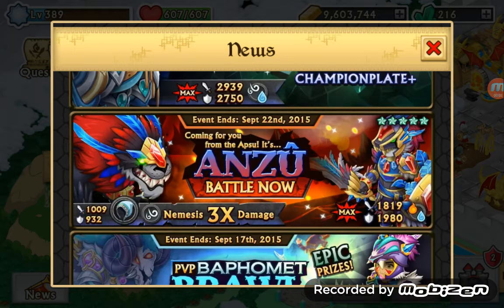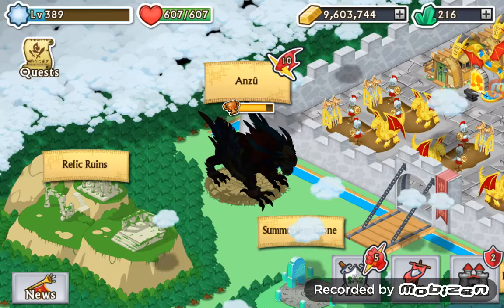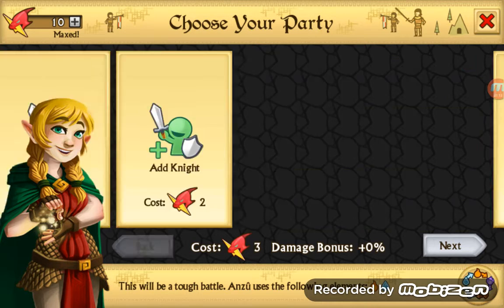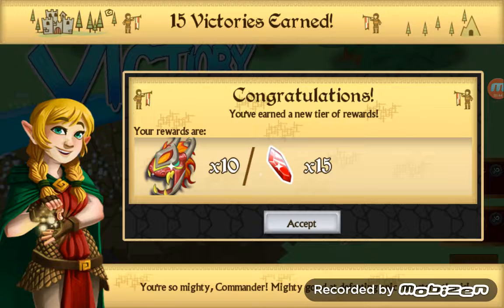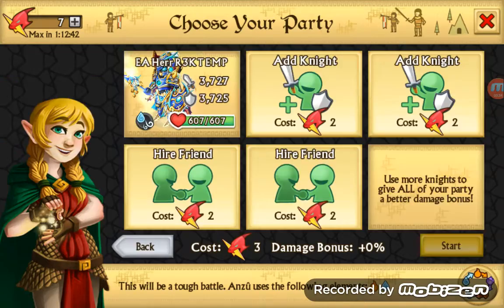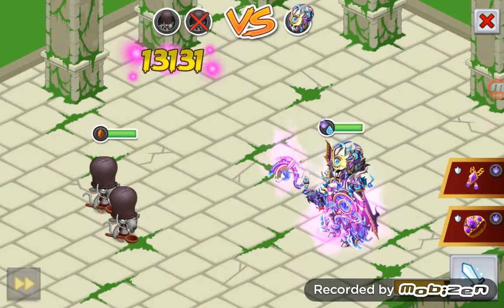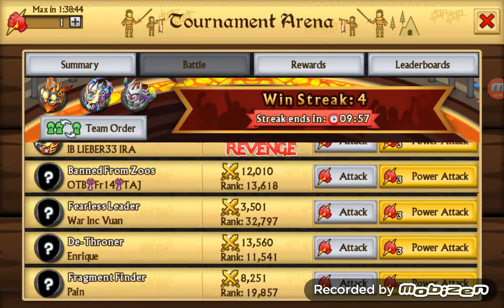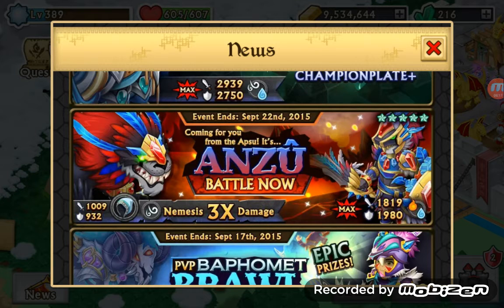Knights and Dragons - Verizion's Epic Boss Reviews - #17 - Dat African Thing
Still don't know what in the bloody hell it is supposed to resemble though. Lol.
Guild Name: Eternality
Friend Code:
Main Account: WBG-HXY-NYH
2nd Account: WBP-QCM-CGX